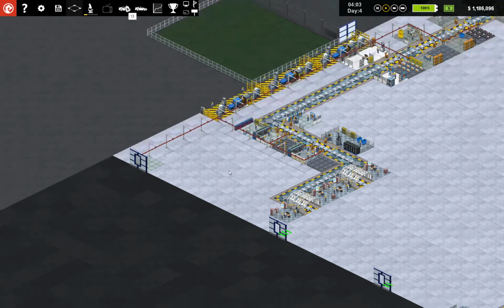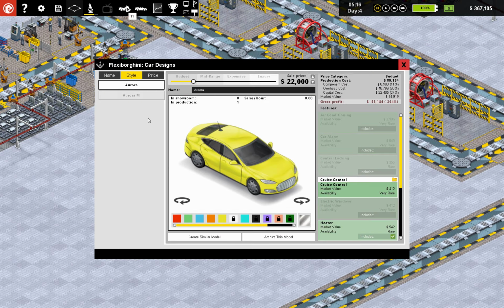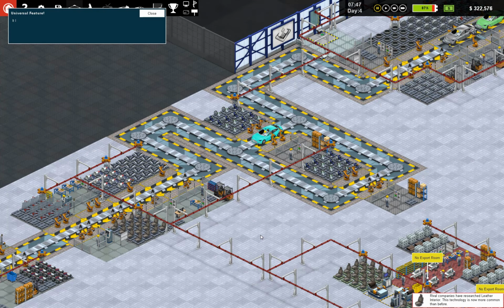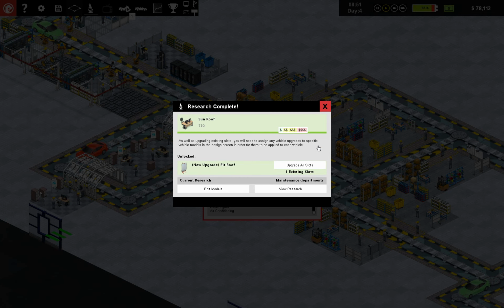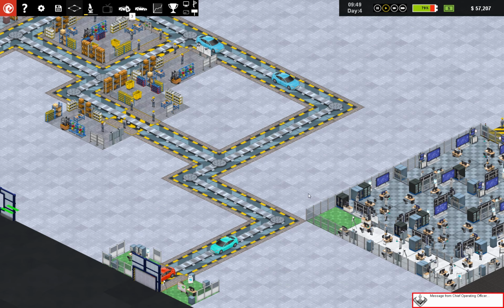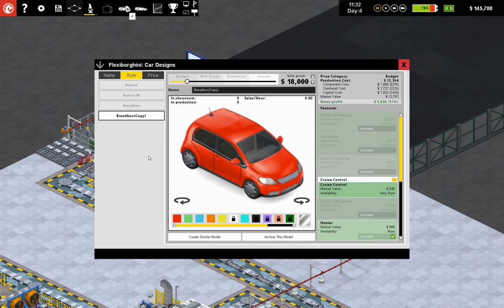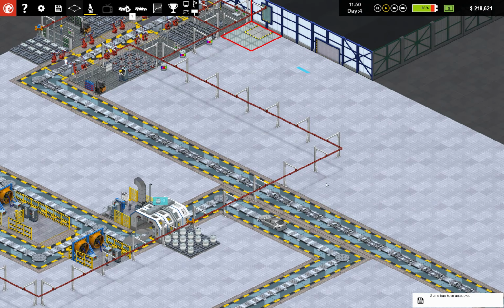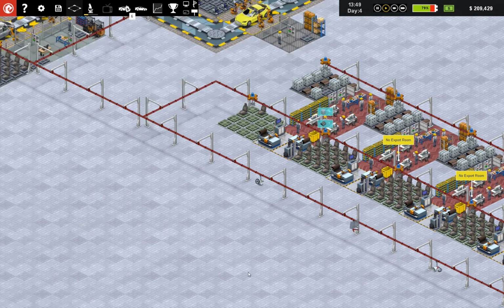Production Line | S2 - Ep 10 Defective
The new expansion pack brings exotic supercars with fancy doors. With such a limited customer base, how can we compete?

Production Line is a management/strategy game where the player runs a small, but growing car company. The objective is to grow your business whilst at the same time perfecting the layout, and production process for making cars, in order to bring the sale price for your cars as low as possible and thus available to the mass market. The game is singleplayer, isometric and designed for the PC. The mechanics of the game as unusual in that the player is not striving to make the product bigger, but to constantly subdivide the production process in order to squeeze every possible optimization and making each stage of the production line as simple and fast and efficient as possible.

Including: Kondomize, AlexDurrani, Fartex, Cupofcoffey, Chipztacy, Chenchen, Tristitan, TheEpicEngineer, Zhaikadom, Gastonard, Lenistolan, Tama1618, WilyeECoyote, Aurymn, Tama1618, Xinn, Vehas and Innomin8!